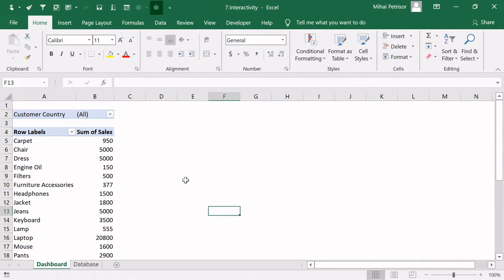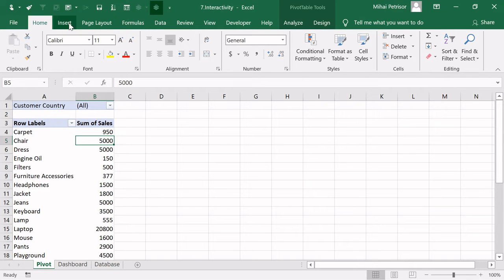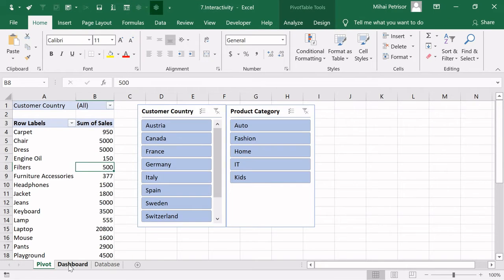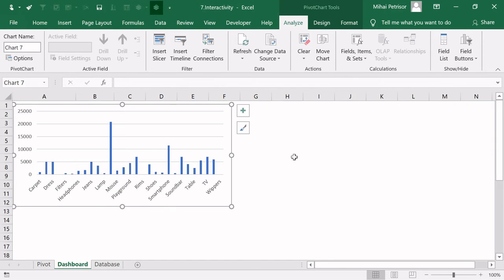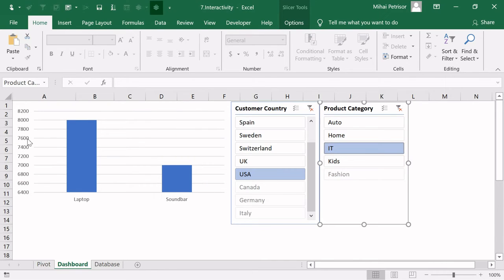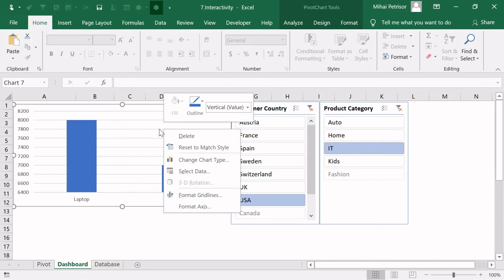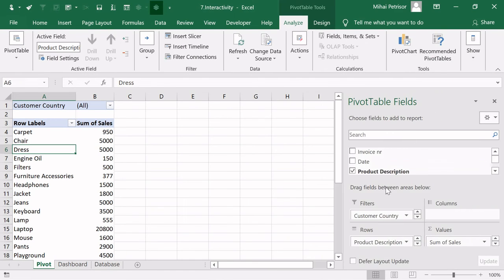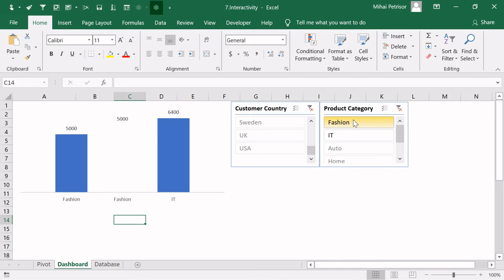How to create a fast Dashboard in Excel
A great way to summarize figures from your database or from your report into a dynamic method by controlling a chart with some slicers linked to a PivotTable.